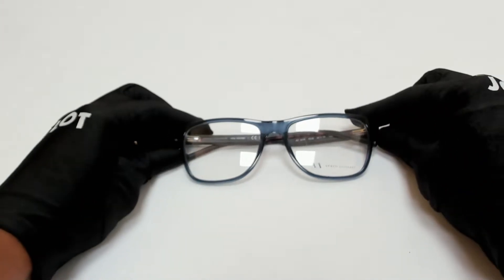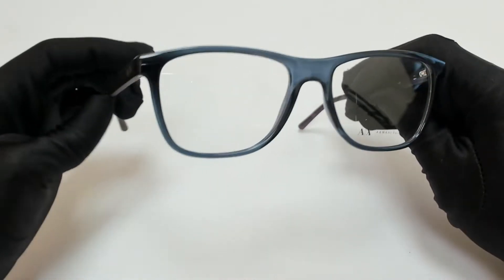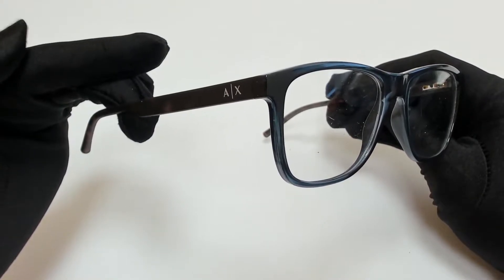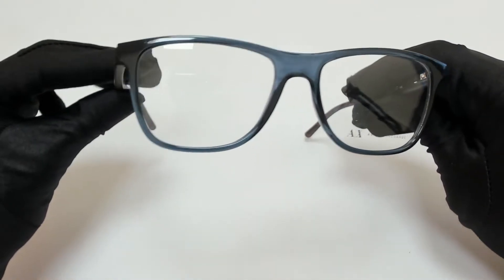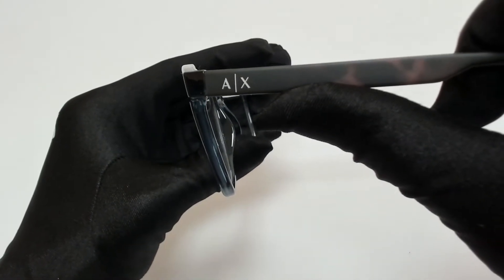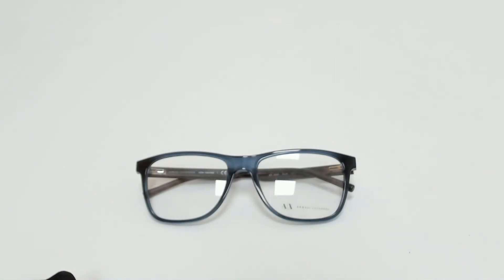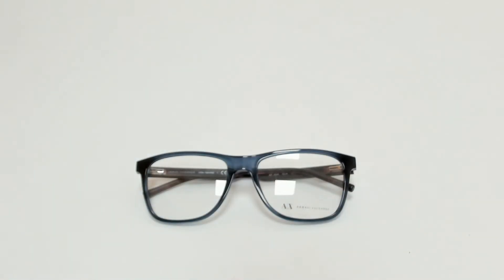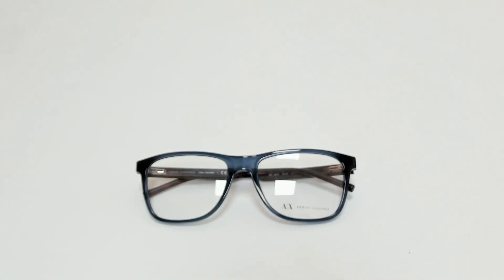Armani Exchange Eyeglasses Model- AX3048 Color-8238 Transparent Blue